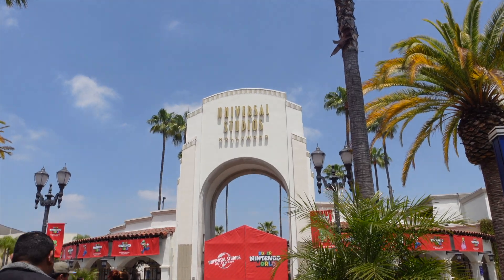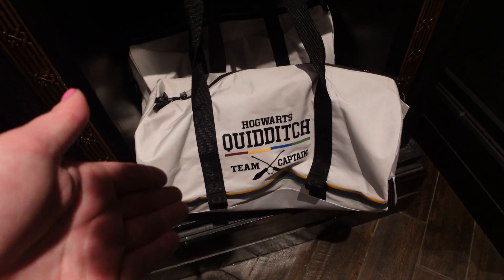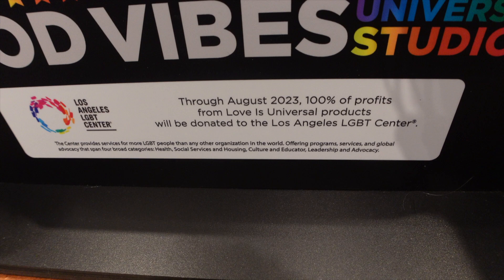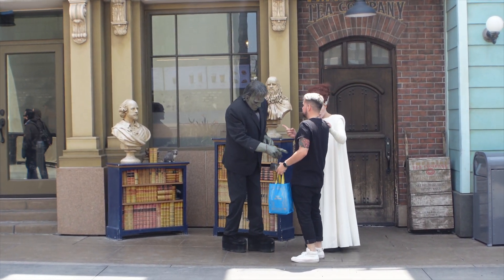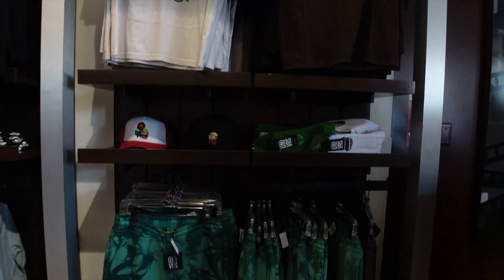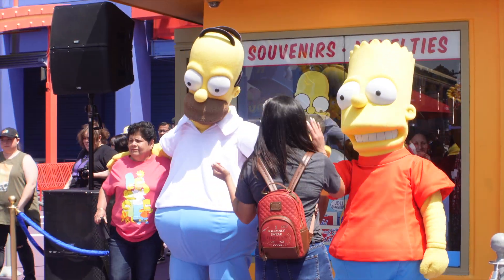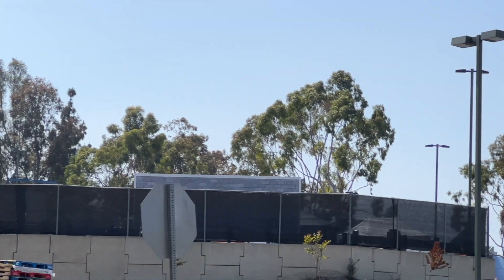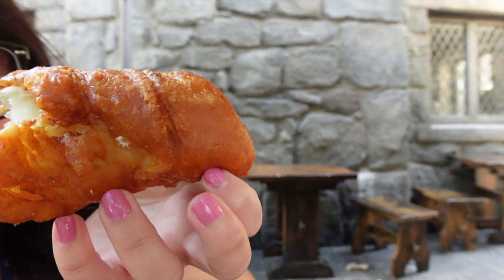What's new at Universal Studios Hollywood!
We visited Universal Studios Hollywood to see what was new at the park. There weren't a ton of updates at Universal but we found what we could.